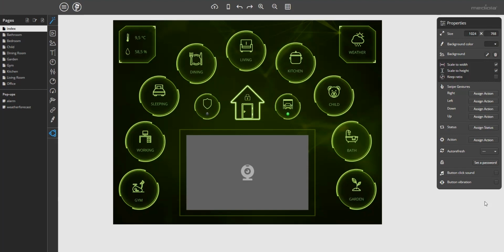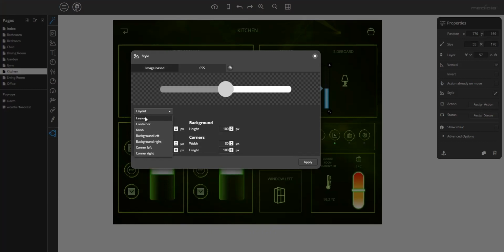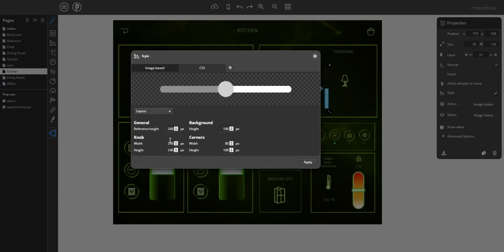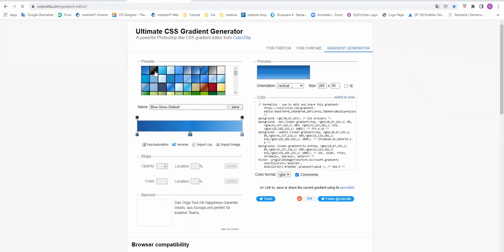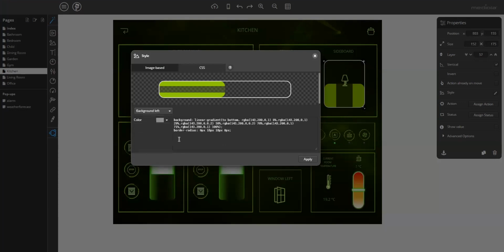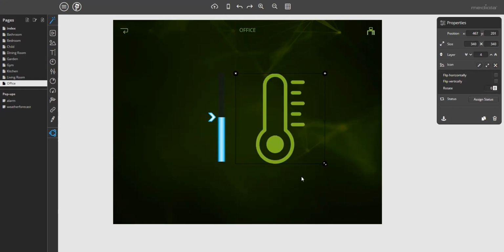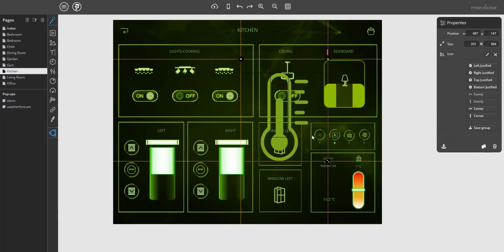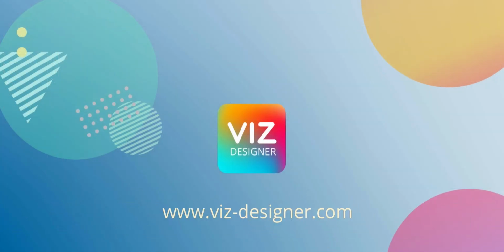VIZ Designer Tips & Tricks 2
In this How-to-Video we will show you some more tips & tricks to add amazing effects to lift the wow-factor of your app user interface to a higher level.
The first tip demonstrates how to use the css option for linear sliders to create an individual layout for your slider element.
The second tip is about using sliders instead of analog meter elements to display measured values.
And finally you will learn how to use a web-element to integrate for example a weather forecast widget to your app layout.

00:00 Introduction to the example remote lay
00:02:37 How to create your own style for linear slider elements by using css commands
00:15:34 How to use slider elements as analog meters
00:22:14 How to use a webpage element to integrate e.g. a weather forecast widget